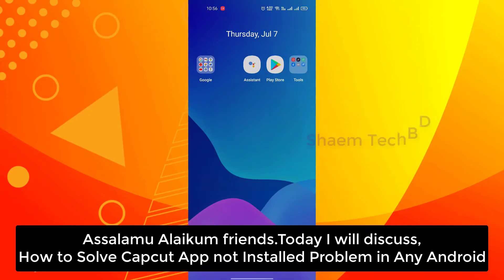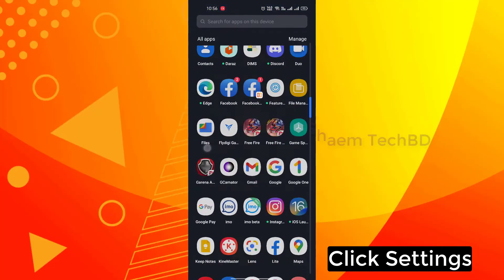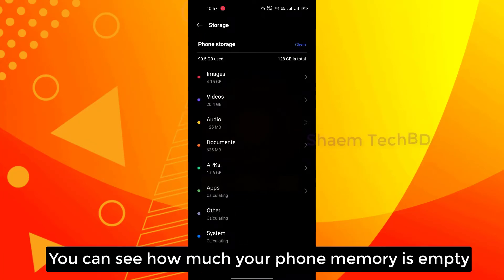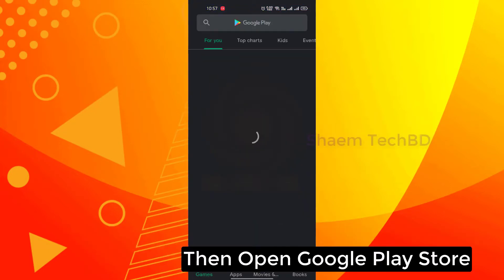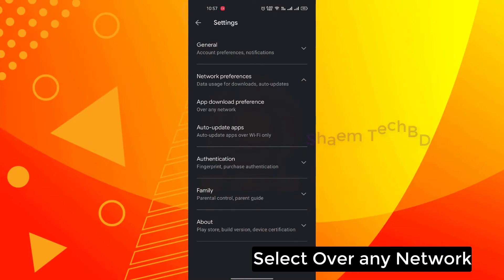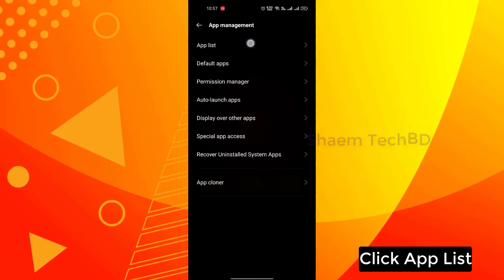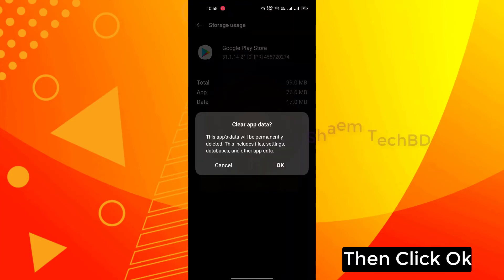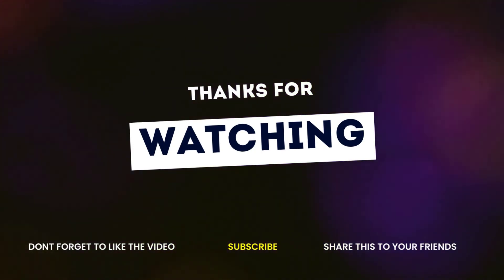How to Solve Capcut App not Installed Problem in Any Android & Ios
Your Quary-
1.capcut not installed
2.capcut app not installed
3.how to download capcut in iphone
4.how to download capcut in play store
5.why capcut is not installed
6.how to fix capcut no internet
7.capcut photo effect not working
8.capcut style option not working
9.capcut voice over not working
10.capcut not working problem
11.capcut preview not working
12.capcut reverse not working
13.capcut isn't working
14.capcut overlay not working
15.capcut not showing style
16.capcut template not showing samsung
17.capcut sound not working
18.capcut speed not working
19.capcut shortcut not working
20.reverse on capcut not working
21.not showing style option in capcut
22.capcut new template not working
23.capcut slow motion not working
24.capcut smooth slow mo not working
25.why is my capcut not working
26.why my capcut template is not working
27.capcut smooth slow motion not working
28.why is my capcut audio not working
29.why is my capcut speed not working
30.why is my capcut text not working
31.capcut noise reduction not working
32.capcut style auto velocity not working
33.why capcut style is not working
34.why is my motion blur not working capcut
35.my capcut is broken
36.capcut is not working
37.what to do when your capcut is not working
38.capcut template not showing 2023
39.why is capcut showing no internet
40.capcut 60fps not working
41.capcut no connection problem
42.why is capcut showing no internet connection
43.capcut exporting problem
44.why does my capcut not have templates
45.capcut file not supported
46.why capcut template not working
47.why capcut not working
48.capcut text to speech not working
49.try this template capcut not working
50.capcut mask not working
51.capcut text not working
52.why is capcut not working